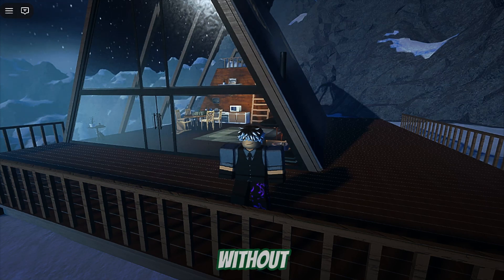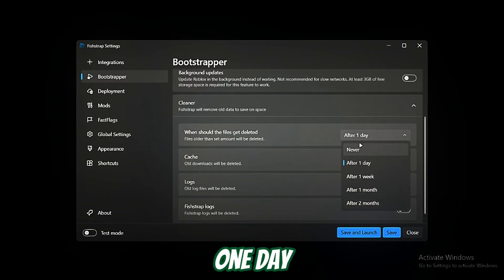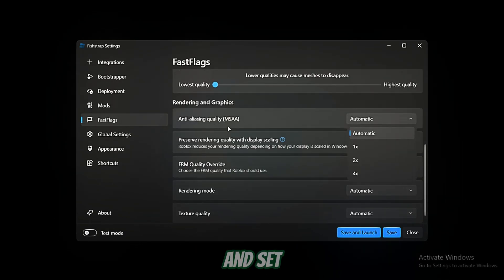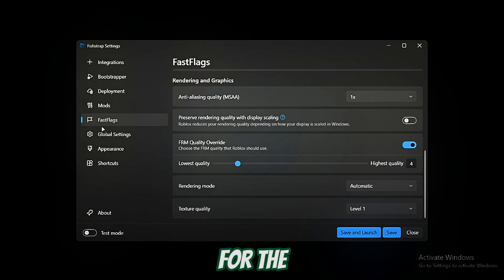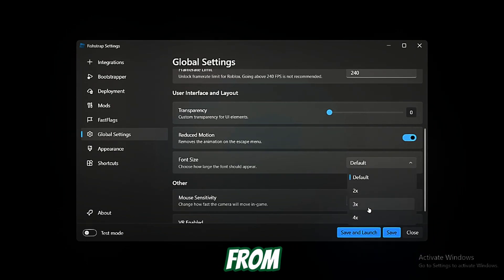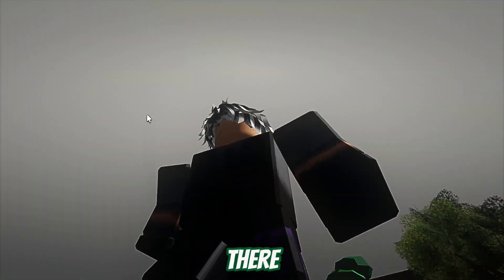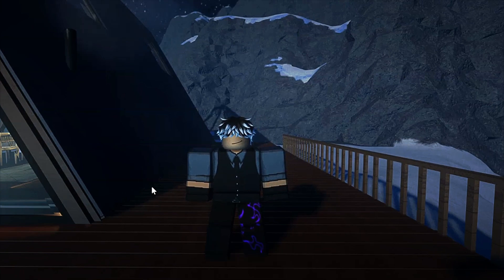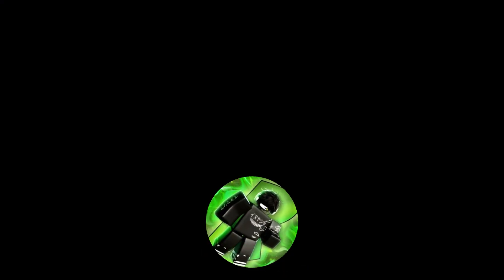🔧FISHSTRAP BEST SETTINGS FOR GOOD PERFORMANCE - (HIGH FPS+LESS STUTTERS)✅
👋hi guys, in today's video, I introduce you to the best settings and optimization of Fishstrap. Now we all know that Roblox has removed many fast flags, which play a critical part in optimization, and only some bootstrappers provide that feature, including Fishtrap. If you guys have a low-end pc try this optimization, hopefully it will work.

Links -

Chapter -
Intro - 0:00
Guide - 0:14
Optimization - 0:23
Results - 2:05
Outro - 2:47

ignore